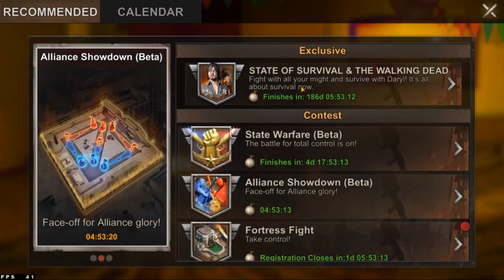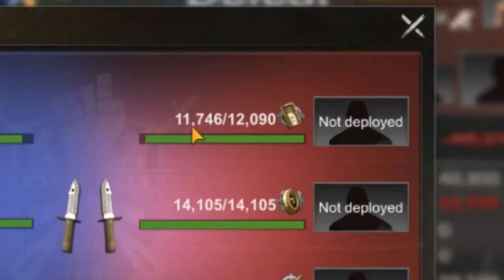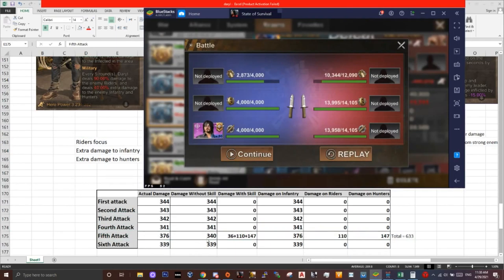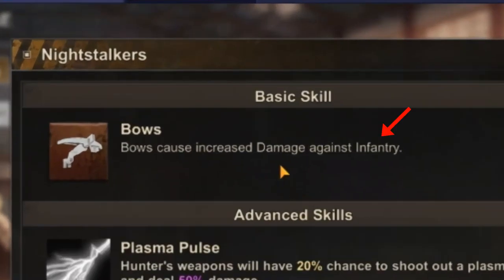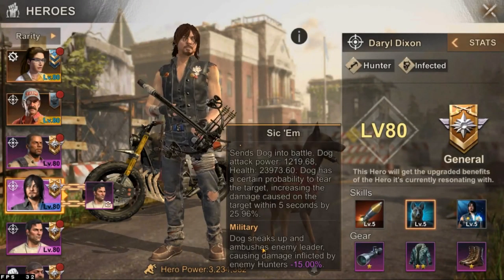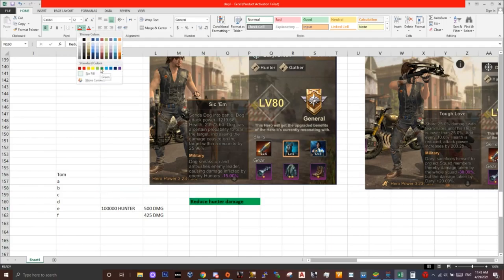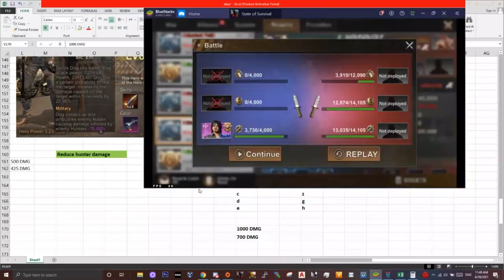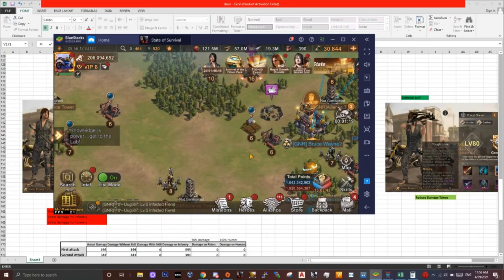State of Survival: Daryl Dixon Skills Explained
In this video i try my best to explain in details how Daryl Dixon skills work and how to use them.

Daryl dixon is a newly added resonating hero in state of survival. He can resonate to any hunter hero and when you do, you will have all the benefits, skills and stats of that hero.

I will attempt to explain everything i understood with the new resonating hero system.